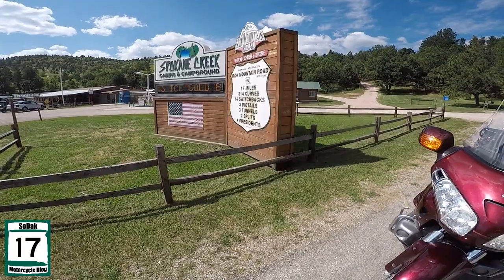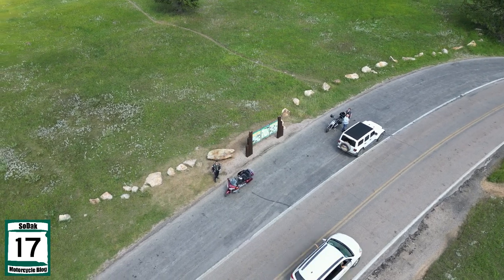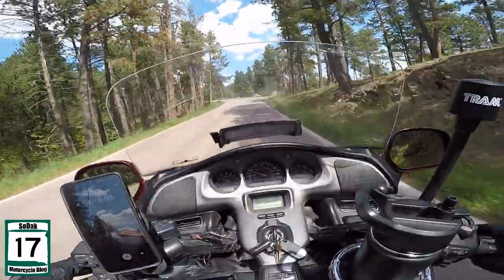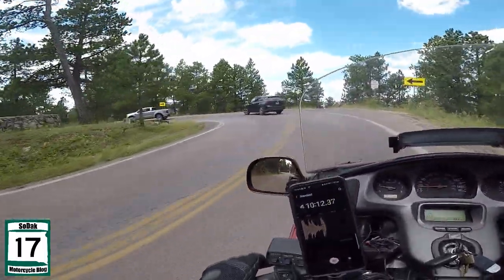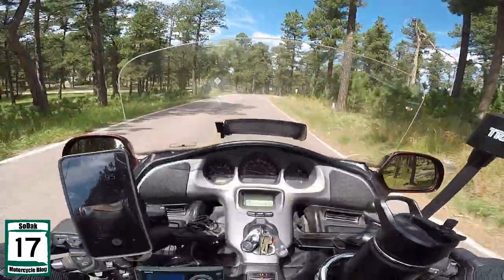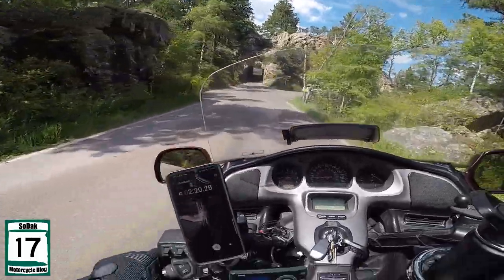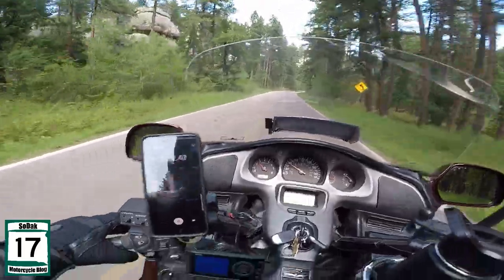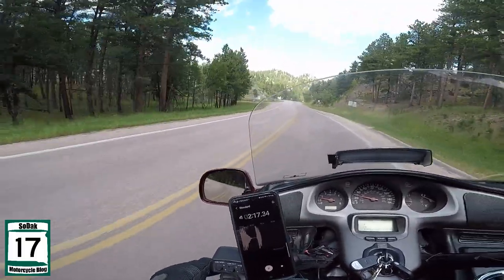My Favorite Rides SE6, EP2 | Iron Mountain Road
Iron Mountain Road, South Dakota’s Tail of the Dragon.